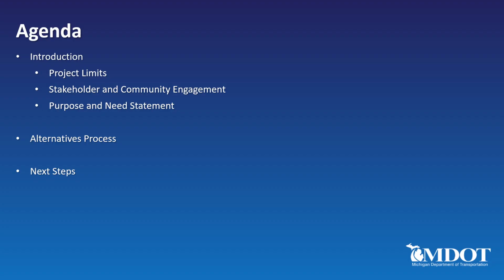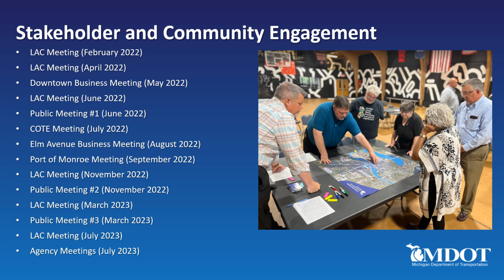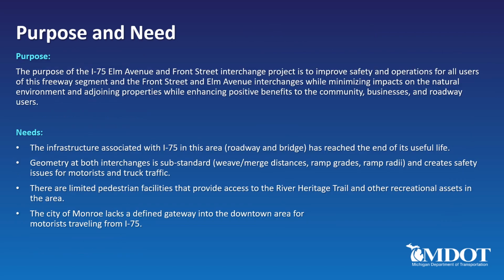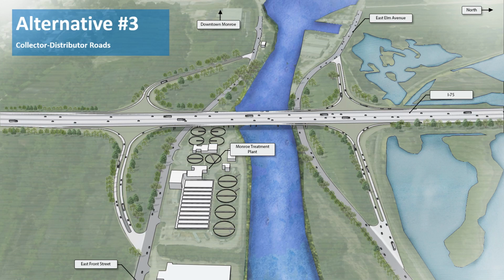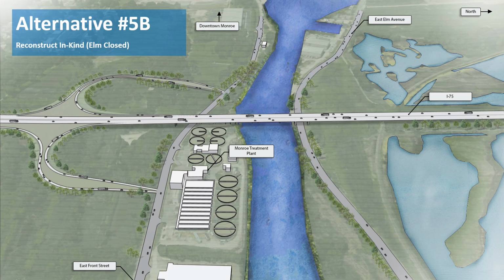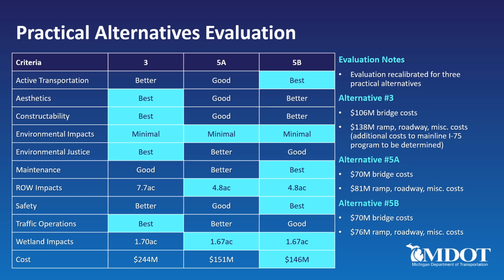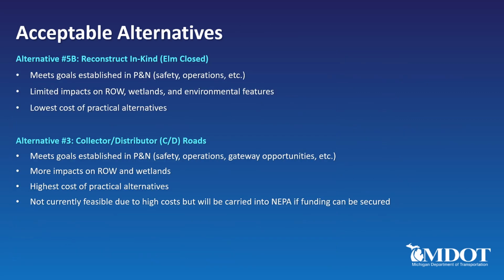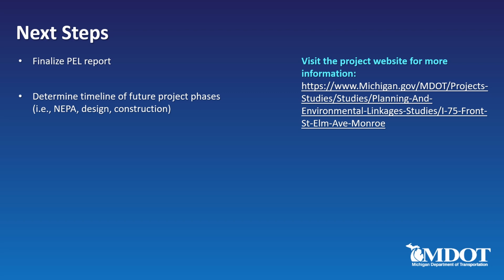I-75 PEL Report Presentation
The Michigan Department of Transportation (MDOT) is using the Planning and Environmental Linkages (PEL) process to determine future improvements for the I-75 bridge over the River Raisin, as well as the exits to Front Street and Elm Avenue, in the city of Monroe. The I-75/Front Street and Elm Avenue PEL study is an opportunity to apprise what the interchange could look like in the future. Transportation challenges will be identified and potential options will be considered, with details on benefits and drawbacks for each.